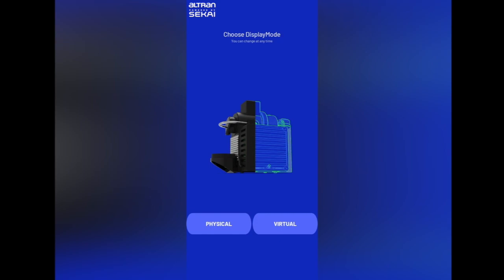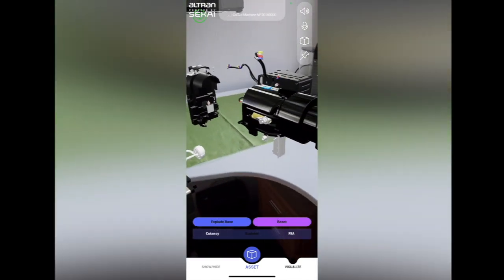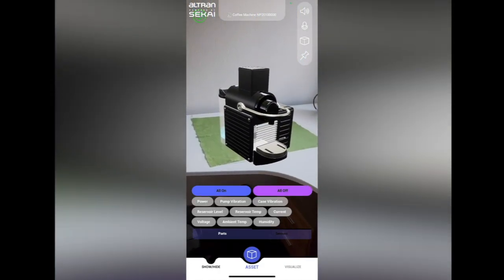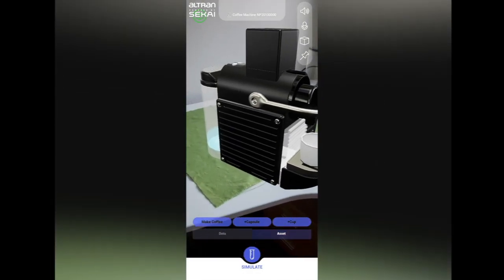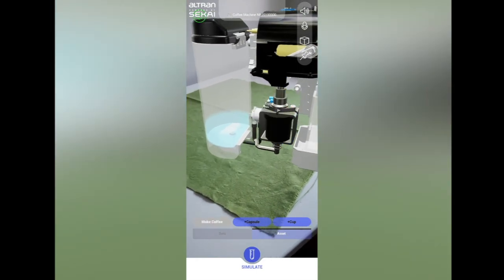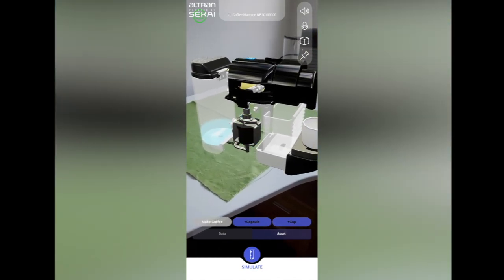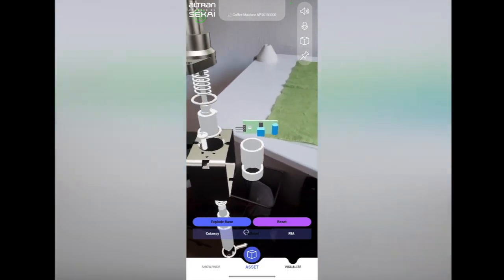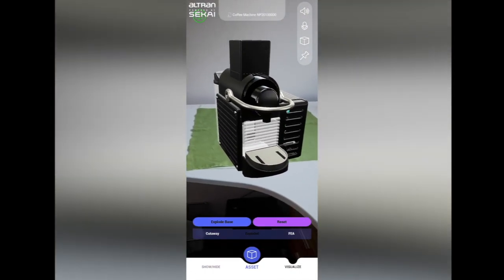SEKAI AR Demo Case for iPhone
AR App Demo for the Digital Twin of a Nespresso Machine, including FEA, Process Simulation and IoT Sensor Data